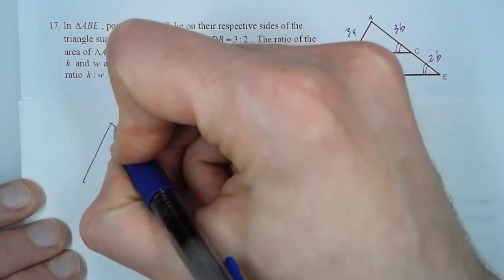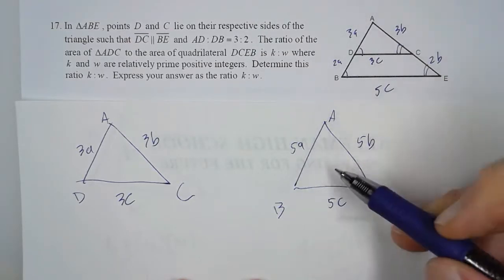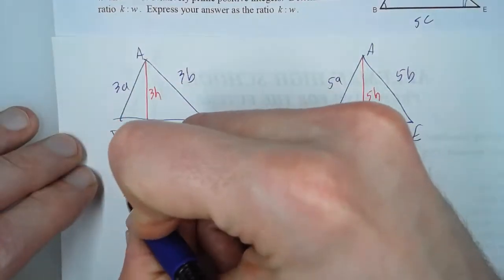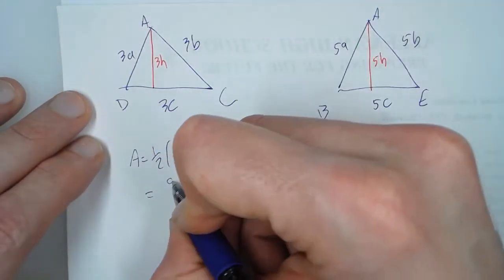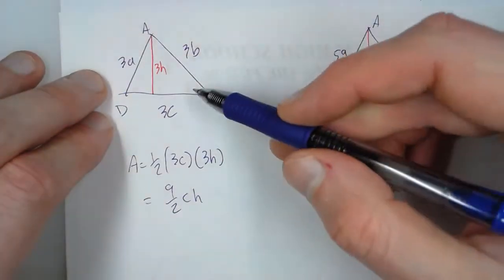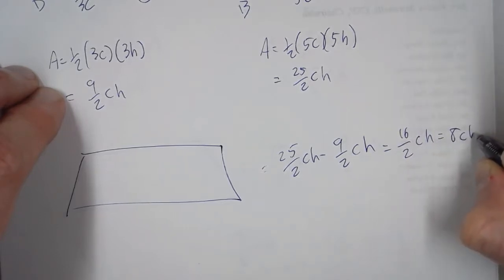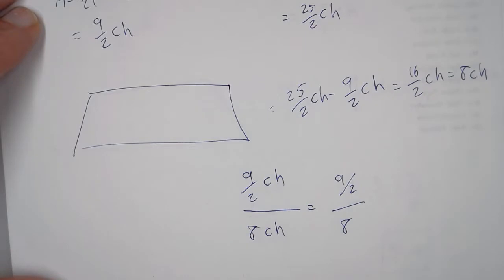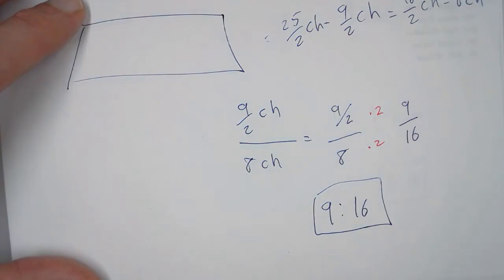2017 ICTM Regional A Geometry Question 17